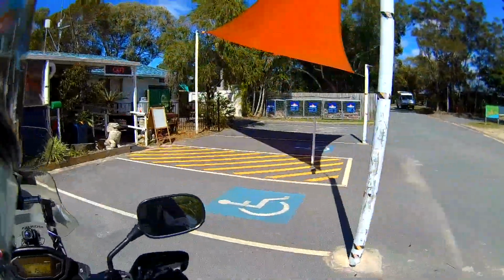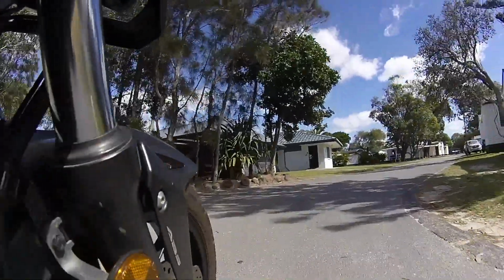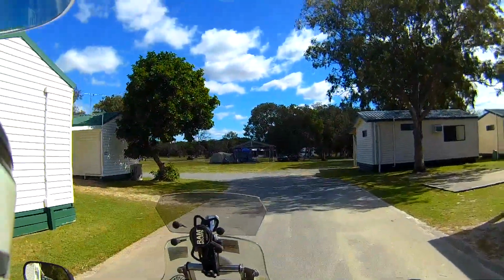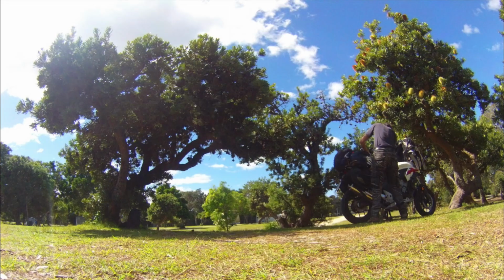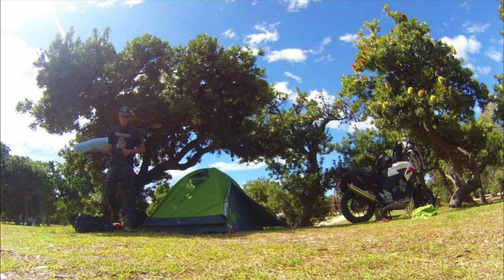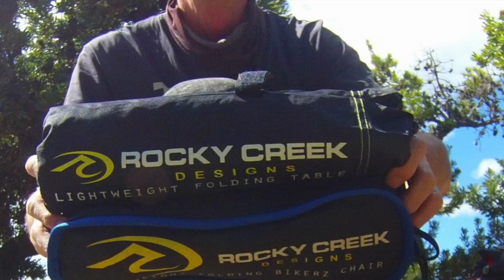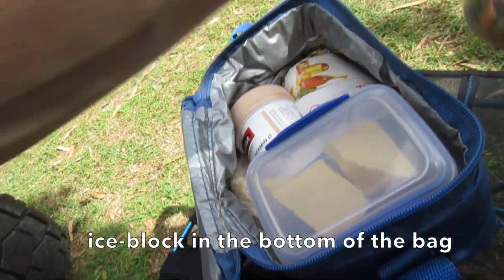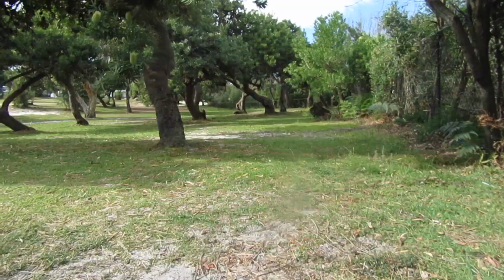CB500X ADV First Camping Trip This Year!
A short run to South Ballina and I'm camping!! I like to take my Grandkid Twins on a holiday each year for their birthdays, very late this year but really enjoyed it - pretty sure they did too.
A quick walk-through of my camping set-up included.

Bike: 2013 Honda CB500Xa now over 100000Km of Adventures!
Stock wheels and suspension - a few, off-road suitable & protective mods:

Evotech Performance Radiator Guard
Honda Centre Stand
Honda Hand Guards
Palmer Products Adjustable Screen Mount
Hepco & Becker Engine Guard
MOTEA Bash-plate (modified to keep Honda Centre Stand)
RHK 20mm Bar Risers
SW Motech On Road/Off Road Footpegs
Rally Raid ABS Kill Switch
Staintune Pipe
Helmet Hook
Omni-Cruise Cruise Control
SW Motech Blaze Soft Panniers
Shinko 705 tyres 170 60 R17*   120  70 R17
October 2019 changed rear to 150 60 R17

Gear:
Shark ExploreR Helmet
EVS Epic Knee Guards
DriRider Adventure Series Jacket
Draggin Kevlar Jeans
Shark Xplorer Adventure Boots (Mid)
Shark Summer Gloves
Dri Rider Superfabric Wet/Cold Weather Gloves

Cameras:
Drift HDGhost
Drift Ghost S (2 of)
Drift 4K (2 of)
CanonSX610HS